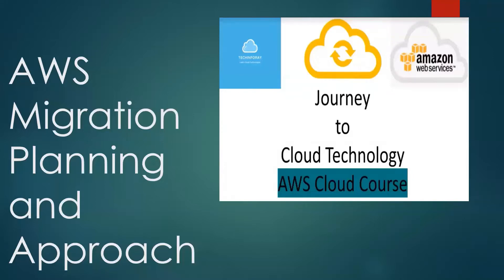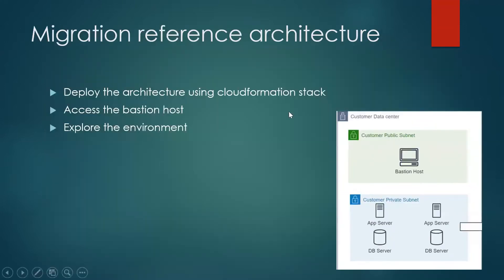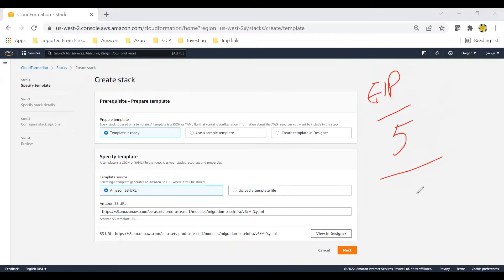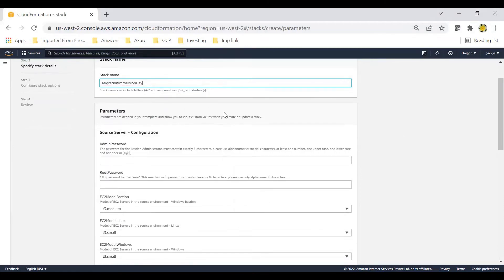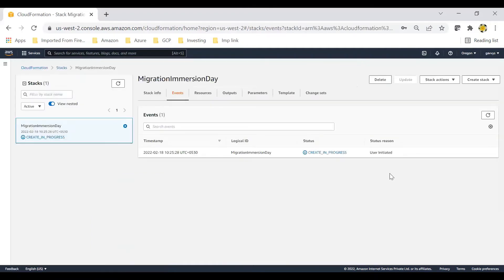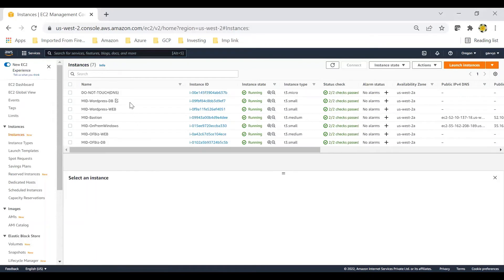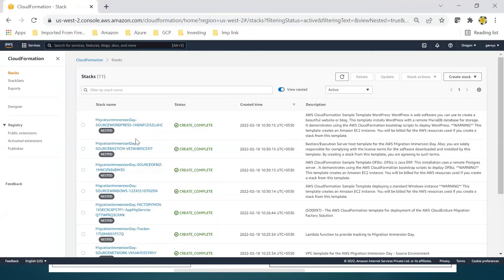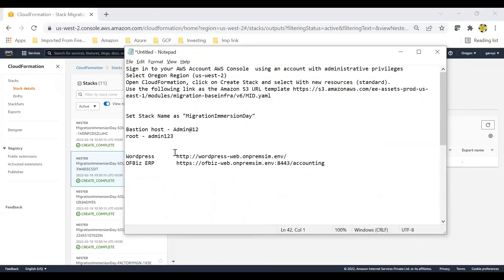Part 2: AWS Migration architecture deployment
Cloud migration concept in easy to understand way and simple examples using industry use cases by creating web and app and database servers.

TechInfoRay is starting new series of videos to share knowledge related to cloud migration.
In this series we will talk about different migration phase:
Assessment
Mobilize
Migration

In this series we will cover how to deploy the base architecture that will be migrated to AWS cloud. We will deploy 2 applications with databases and will plan there migration in the coming videos.

Here is the link for all the commands and configurations required in the practical